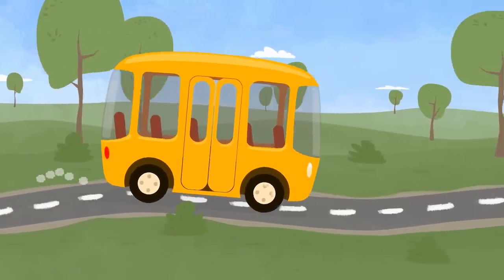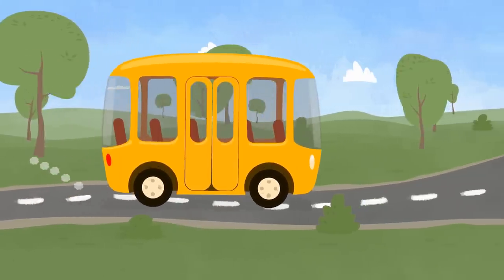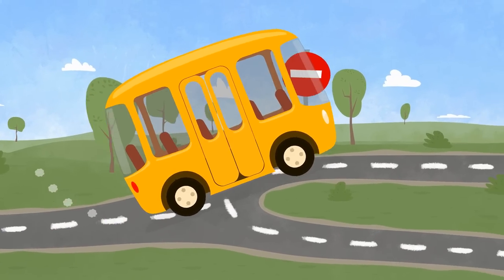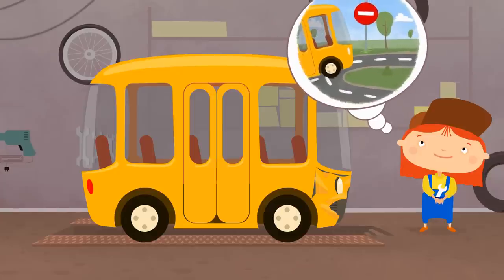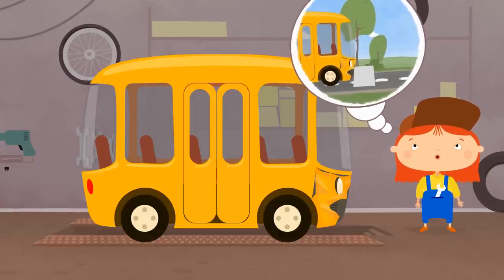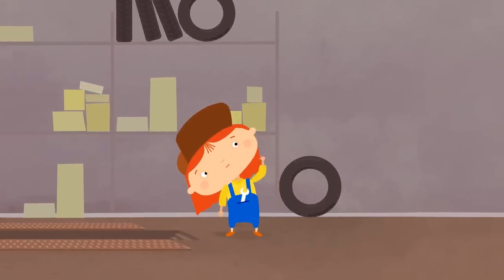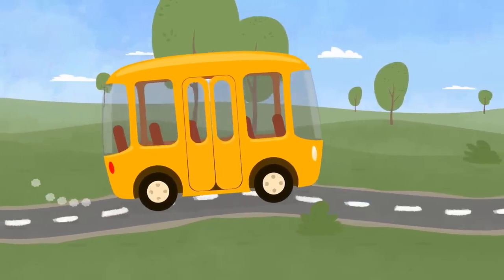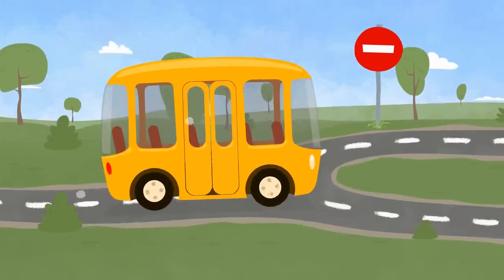Doctor McWheelie & the yellow bus. Cartoons for kids.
Baby cartoons & videos for kids with car doctor McWheelie on KidsFirstTV. Watch bus cartoons and repair a yellow bus with Dr McWheelie in English! Repair cars with the car doctor! Animated series school bus cartoons 🚌

Big Construction for Kids - Learn to Build Machines!
If you like Trains, Cars, Trucks, Helicopters, Airplanes, Aircraft, Spaceships, and Cement mixers then try our construction cartoons!

Watch Kooky the Clown learn how to rescue a car with a vehicle transporter at the car hospital!

Learn Colors & Shapes and Learn to Draw Animals & Insects! Learn to Build Machines & Vehicles, Learn English and Learn to Count! Educational 3D Cartoon Animations for toddlers, kids, children & preschoolers from KidsFirstTV!